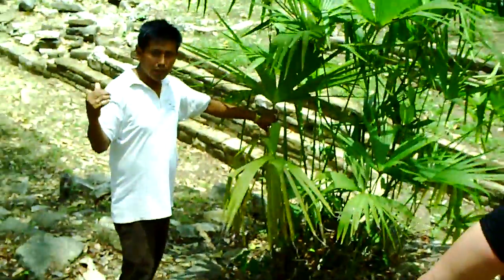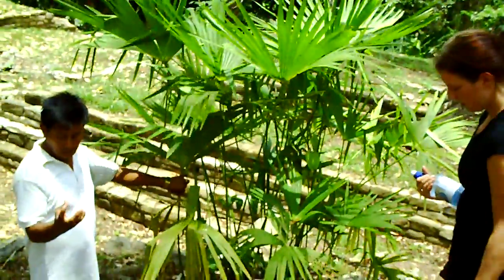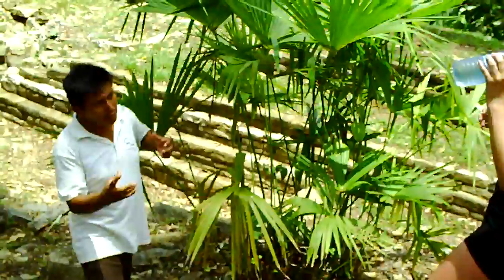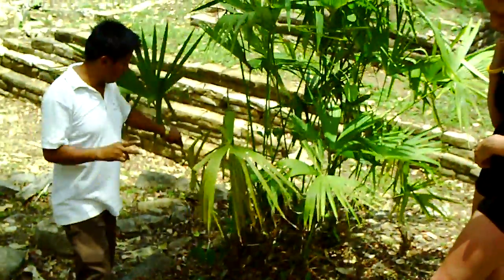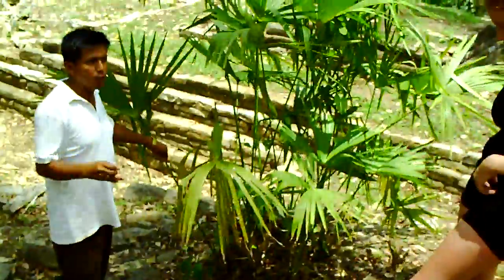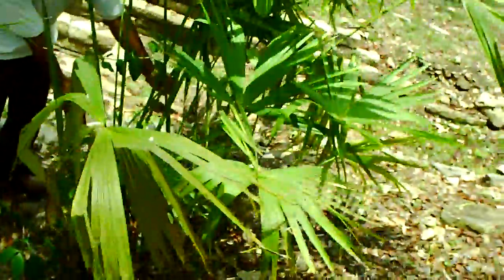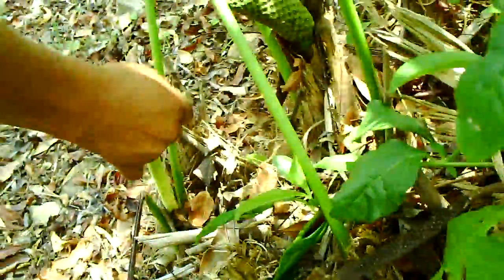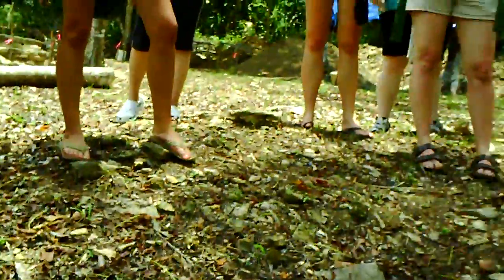Jippy Jappa.AVI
Lubaantun